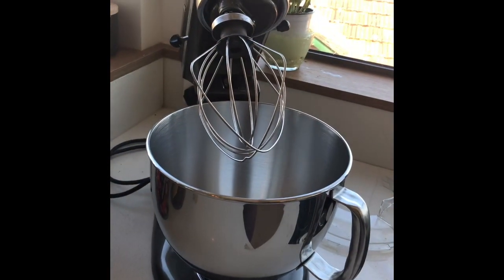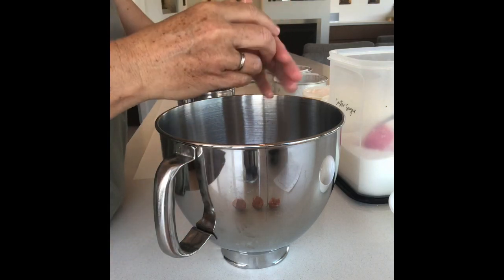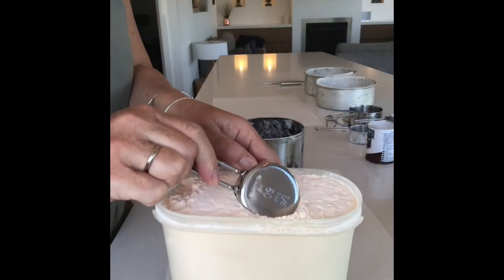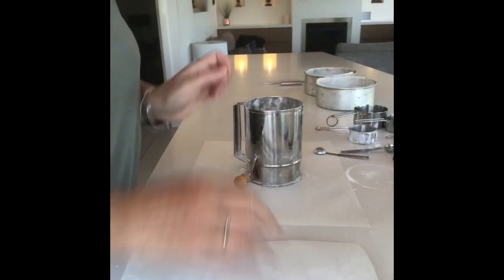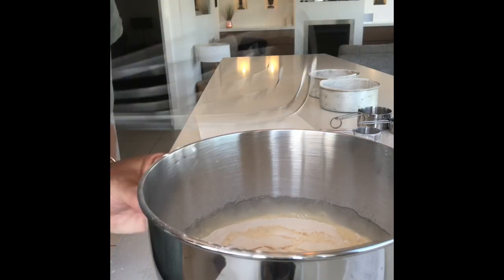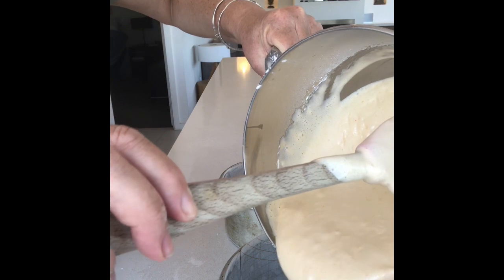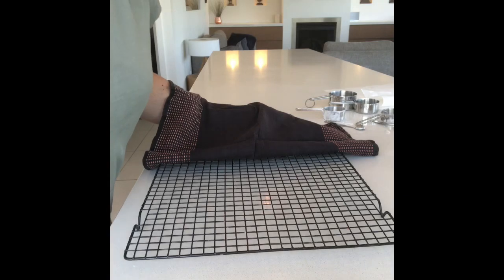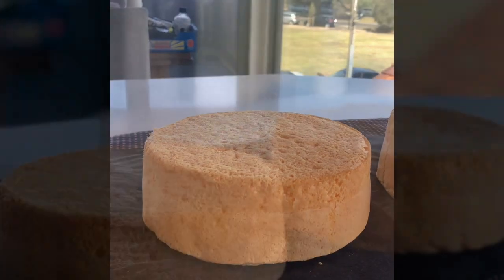Featherlight Sponge Cake | Quarantine Cooking with Lou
Gran's Featherlight Sponge Cake recipe.  Timeless classic, super light.  How-to techniques and tips.